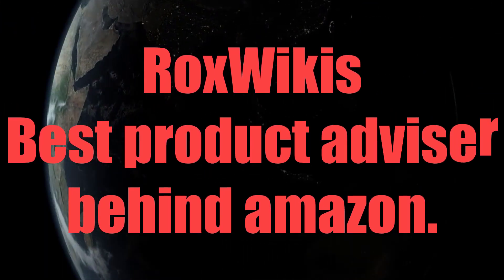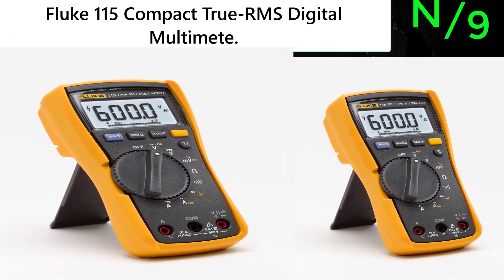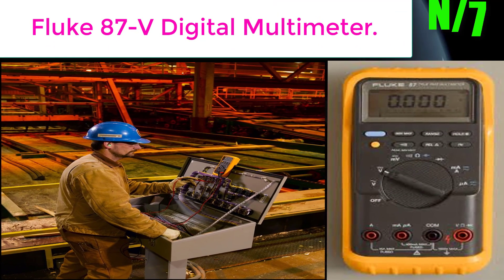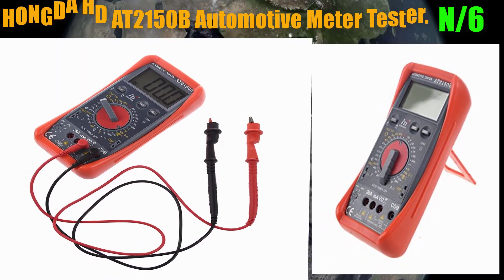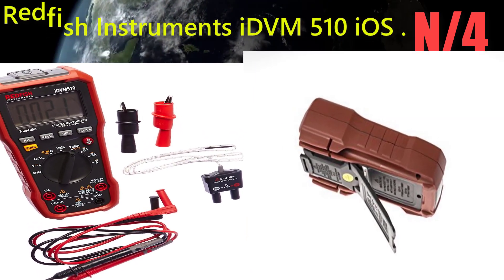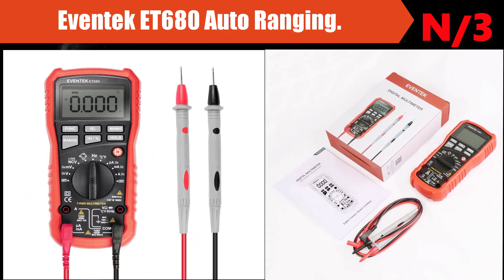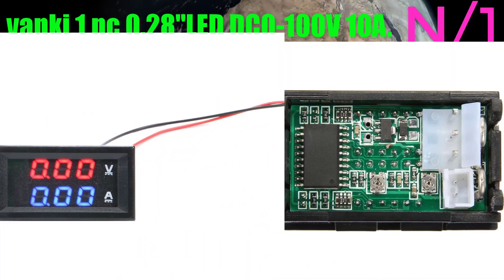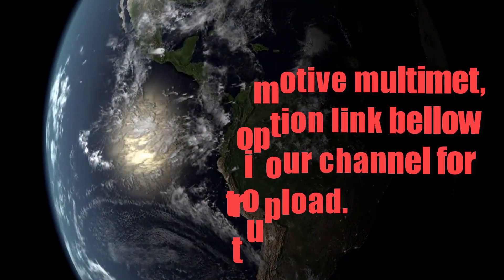Top 10 Best automotive multimet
This video is about Top 10 Best automotive multimet you will get best idea about  automotive multimet.

Multimet name: UL certified product designed to safely
Multimet information: Auto-ranging scales eliminate the need to dial in the correct range when making electronic measurements.

Number 9,
Multimet name: Fluke 115 Compact True-RMS Digital Multimete.
Multimet information: True-rms for accurate measurements on non-linear loads.
safety rated.

Number 8,
Multimet name: Fluke 88 V/A KIT Automotive Multimeter Combo Kit.
Multimet information: Digital multimeter measures AC/DC voltage, AC/DC current, resistance, capacitance, frequency, and temperature.

Number 7,
Multimet name: Fluke 87-V Digital Multimeter.
Multimet information: Measure up to 10 a, 20 a for up to 30 seconds.
Selectable filter for accurate Voltage.

Number 6,
Multimet name: HONGDA HD AT2150B Automotive Meter Tester.
Multimet information: Test dwell & tach, AC/DC current, voltage, resistance, capacitance, temperature, hFE.
Low battery display Auto power off.

Number 5,
Multimet name: Flexzion Digital Multimeter.
Multimet information: Handheld digital multimeter with 8 functions including hFE diode check and audible continuity.
High sensitivity AC/DC voltage and DC current measurement.

Number 4,
Multimet name: Redfish Instruments iDVM 510 iOS .
Multimet information: Configure electrical measurements and data logging via free mobile app.
Save and share electrical measurements via mobile device.

Number 3,
Multimet name: Eventek ET680 Auto Ranging.
Multimet information: AUTO RANGING MULTI METER - Intelligently, Automatically switch the range, Measure AC/DC voltage, AC/DC current, Resistance, Frequency etc.

Number 2,
Multimet name: Mastech MS8268 Digital AC/DC.
Multimet information: AC/DC 1000V/10A 200KHz 200uF 40Mohm Relative Measurement hFE Diode Check Continuity.
LED.

Number 1,
Multimet name: vanki 1 pc 0.28''LED DC0-100V 10A.
Multimet information: Suitable for automotive/electric cars/motorcycles battery monitoring or other products voltage current measurement.